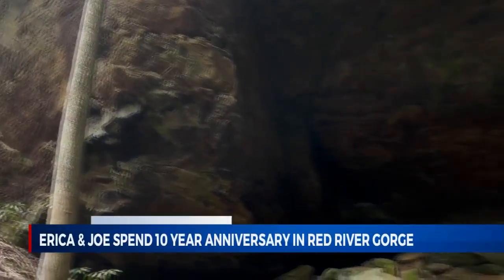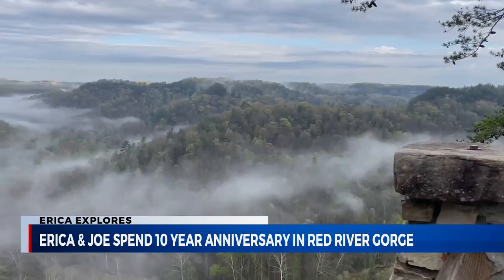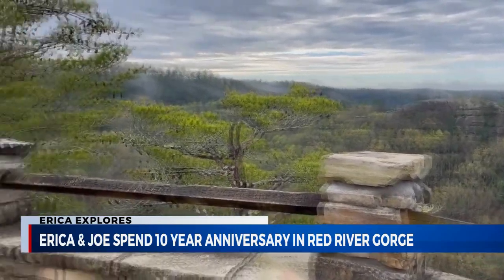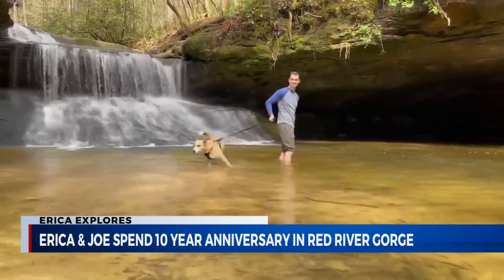Erica Explores RRG 4.18.23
Back from vacation! Had a few days off and was so lucky to spend them in the Red River Gorge disconnecting and enjoying nature with hubby and the two dogs! Here's some of the highlights...